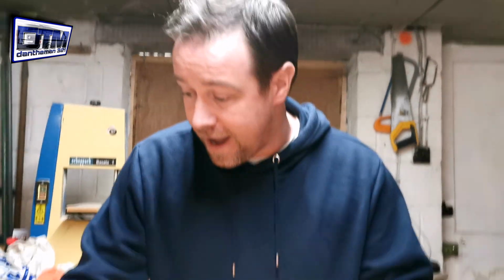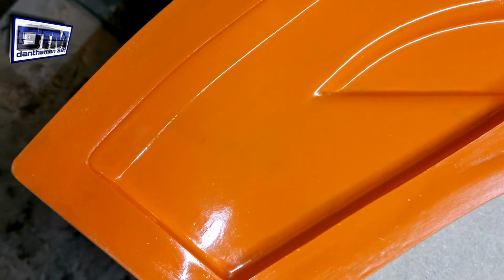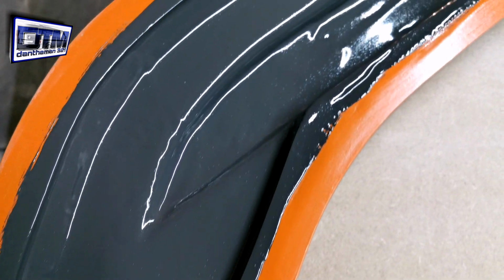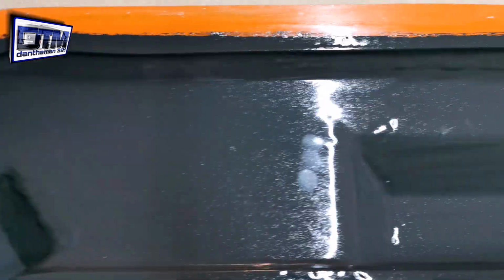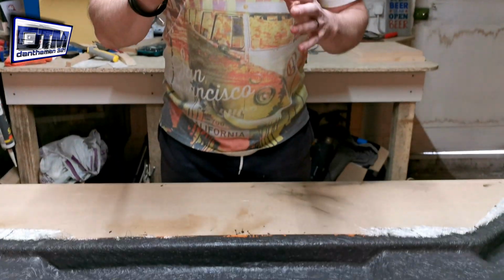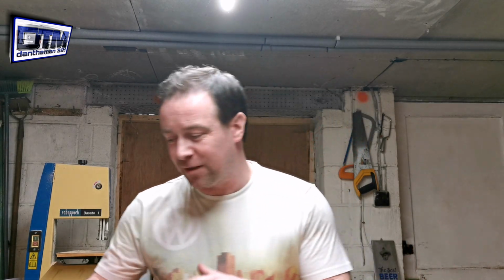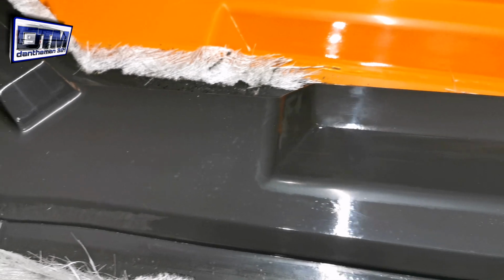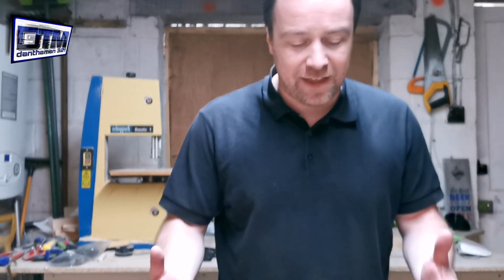Making your own fibreglass products Part 3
Welcome back to the final part of making a fibreglass front splitter for a Citroen Dispatch, Peugeot Expert and Toyota proace. In this episode we finish making the part.